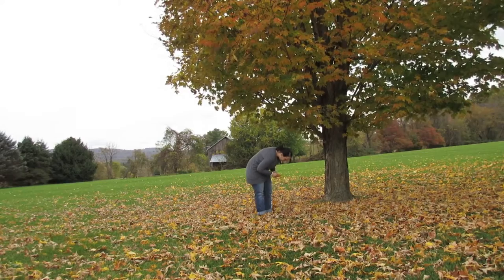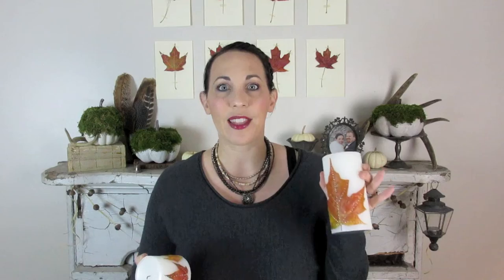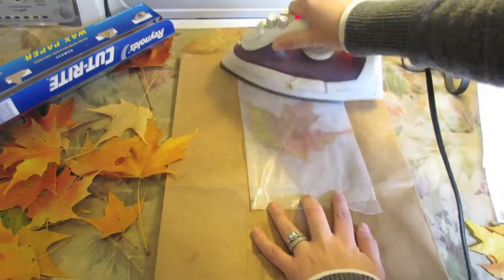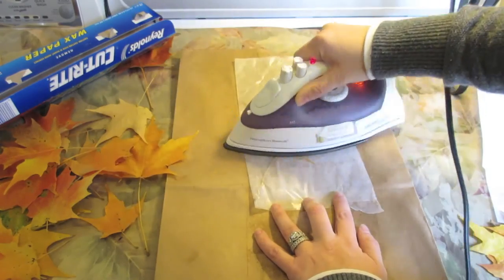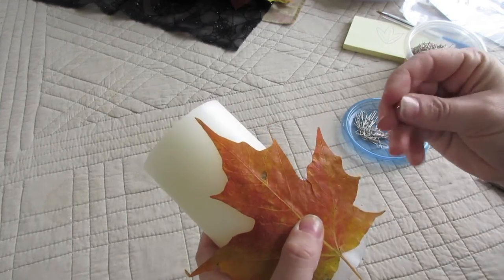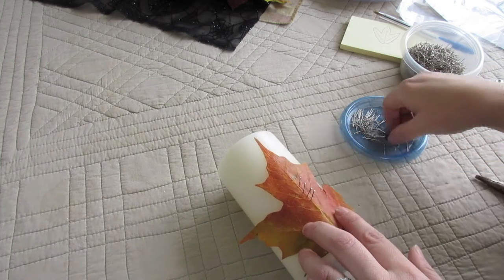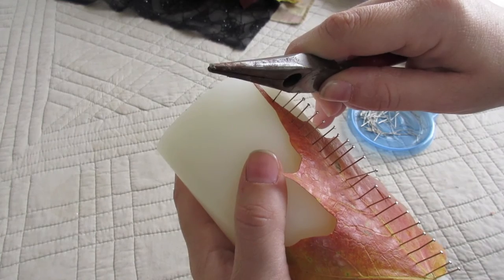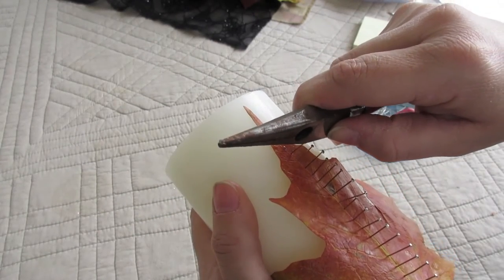Pinned Leaf Pillar Candles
Thanks for tuning in to see my latest DIY Home Decor video!  This is another project you'll be able to leave up for the entire autumn season- I love those, and it's very budget friendly!

Supplies:

Pillar candles- I recommend at least 6 inches tall. MUST BE solid wax, no electric candles.

Turned leaves in your choice of color and tree variety

Straight pin- preferable short (about .5")

Wax paper and iron

Tool to protect your fingers when inserting pins (see video)

Skill Level: Medium, but I'll break it down to be very easy!

WARNING- These candles are meant to be primarily for decoration. They are not safe to burn down. DO NOT let the flame come anywhere near the leaf!